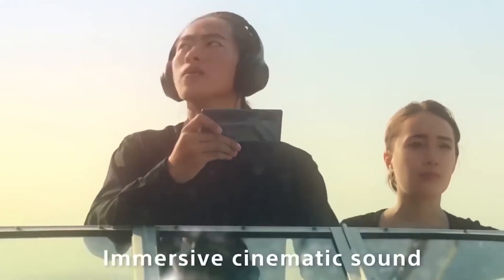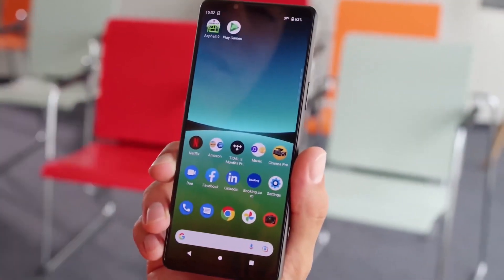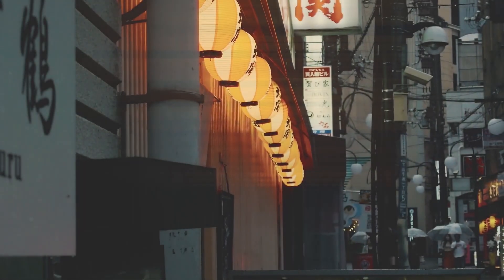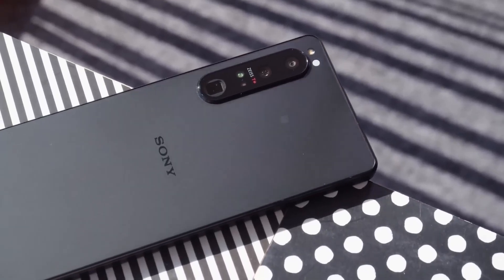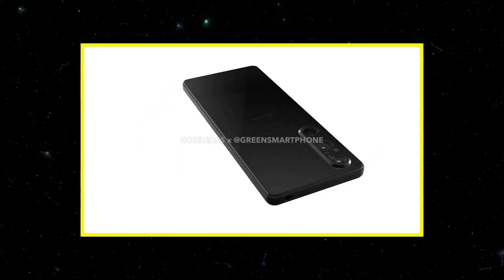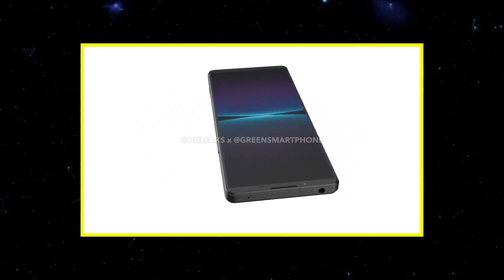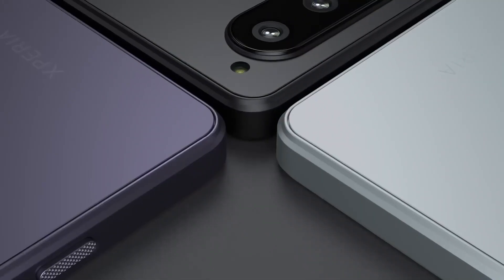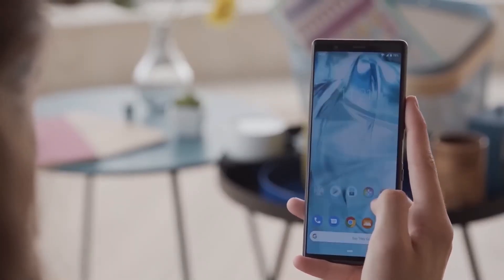Sony Xperia 1 V - SUPRISE SUPRISE!!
The Sony X peria 1 4 was, in many respects, one of the most intriguing smartphones of 2022 because it contained unique characteristics. However, the Sony X peria 1 5 has a number of flaws and is very expensive. As a result, we've outlined the adjustments we'd want to see made to the device. However, before that, we've provided information on the potential release date, price, and specifications of the Sony X peria 1 5. Although we haven't heard much just yet, we'll be sure to update as new leaks and rumors come in. We can't be too sure when the Sony X peria 1 5 will launch because Sony hasn't been very consistent with its X peria 1 line releases, but a release date leak claims it will be unveiled in May and go on sale in June. If the aforementioned rumor is accurate, the Sony X peria 1 5 may follow a similar schedule as the Sony X peria 1 4, which was unveiled on May 11 of 2022, and released in UK stores on June 16. However, Australia didn't receive the Sony Xperia 1 4 at all, and the US didn't receive it until September 1. In light of this, some territories may have to wait a while again this year before receiving the X peria 1 5 (if they do at all). The actual release date is even tougher to guess at, since there’s sometimes a long delay after the announcement, but some regions might get it in or around June, and Australia probably won’t get it at all. For price, the Sony X peria 1 4 costs $1,599 in the US, which gets you a model with 512GB of storage. So the Sony X peria 1 5 might have a similar price, but we’re not sure. Hopefully, it won’t be any more expensive anyway, as the X peria 1 4 is already one of the most expensive non-foldable phones you can buy. Although there haven't been many Sony X peria 1 5 leaks so far, we have now spotted an image that allegedly depicts the rear of the device. This is shown below and resembles the back of a Sony X peria 1 4 a lot, with the exception that this time around all the camera sensors are placed in the camera block. The range of possible lenses and sensors has also changed. Although it still has three lenses, they appear to be larger, suggesting that some or all of them may be new. There is now a hole for what appears to be a microphone, but the RGB IR sensor and the ToF (time-of-flight) sensor found on the X peria 1 4 are nowhere to be seen.